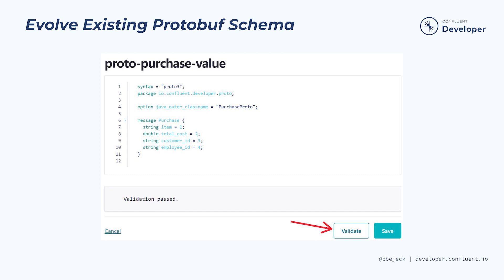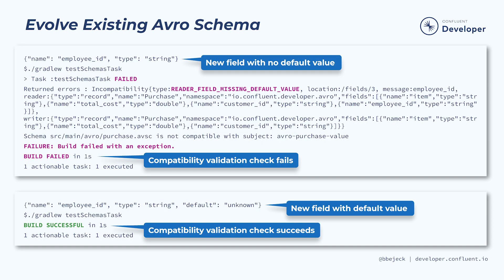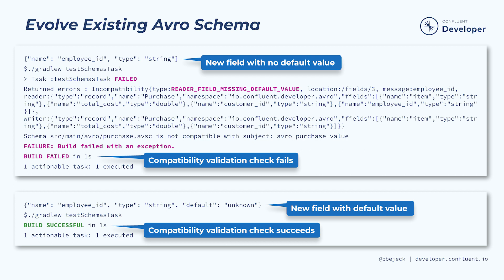Evolve Existing Schemas (Hands-On Exercise) | Schema Registry 101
| In this hands-on exercise you will evolve Protobuf and Avro schemas that you created in prior exercises. You will verify the compatibility of the evolved schemas, identify why one of the compatibility checks fails, make the required correction and verify the resulting successful compatibility check.